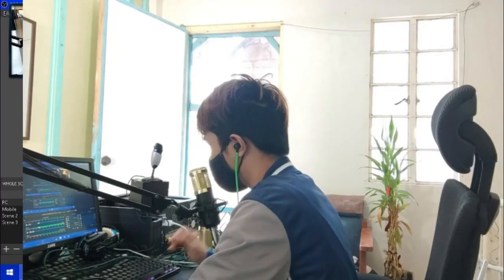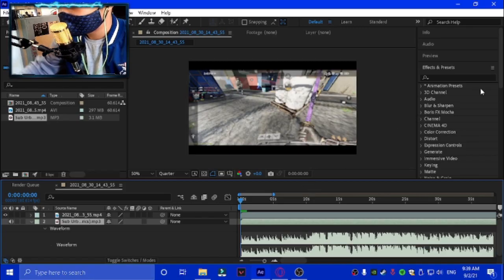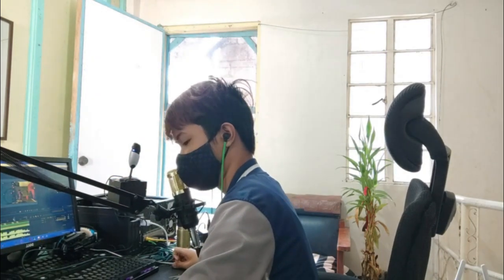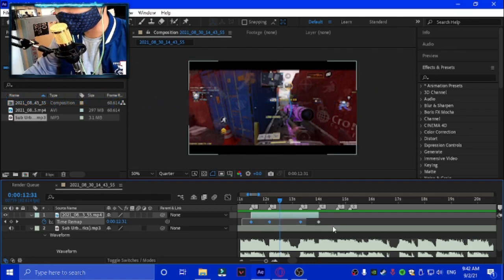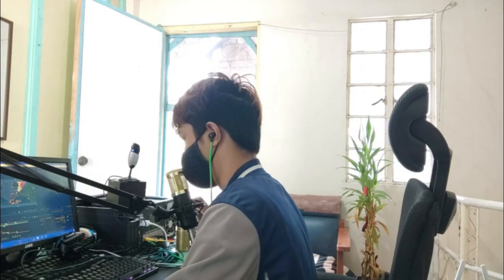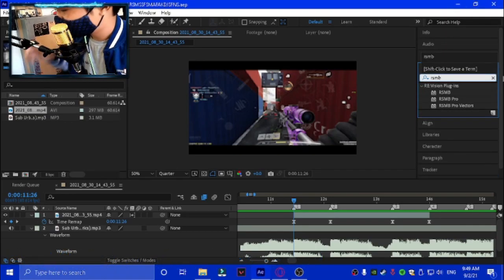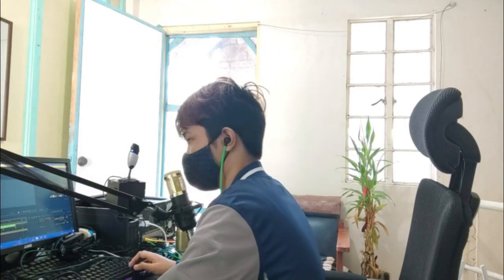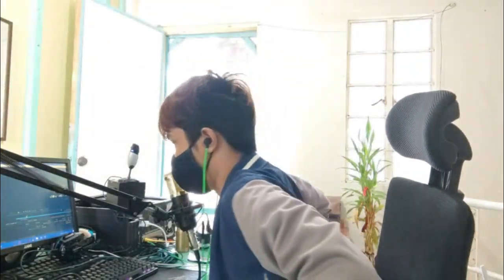How to edit like Kaiser #1 (PC only...)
In this video im gonna show you How to Edit Like Kaiser!